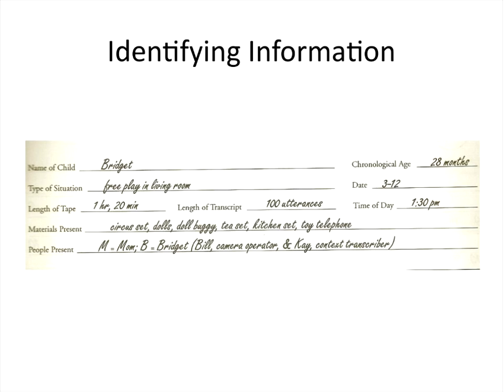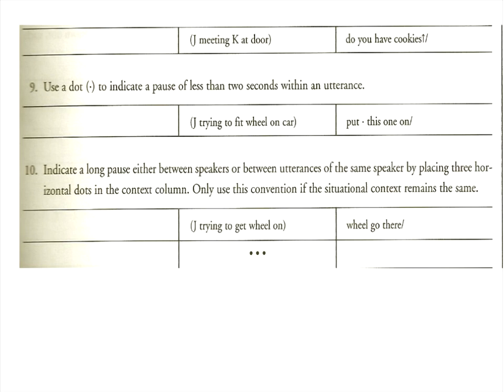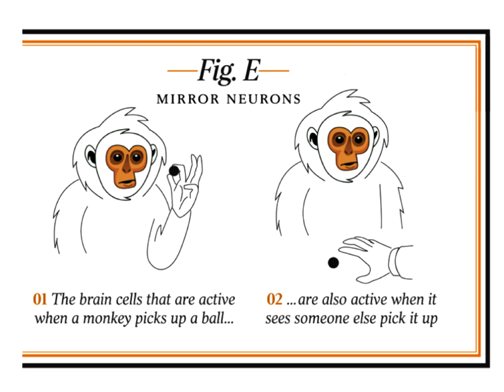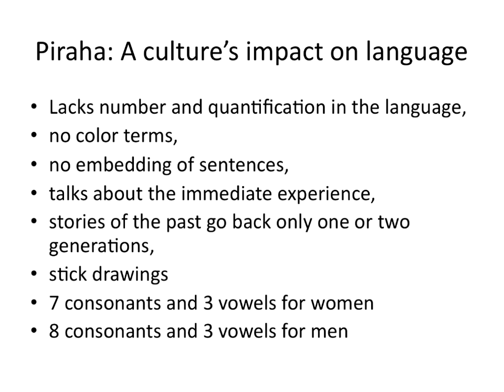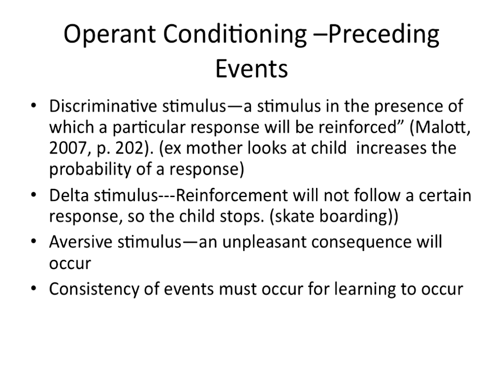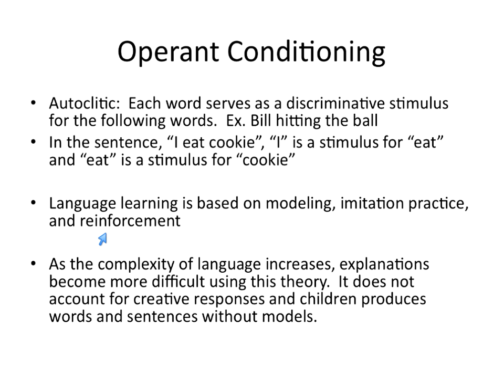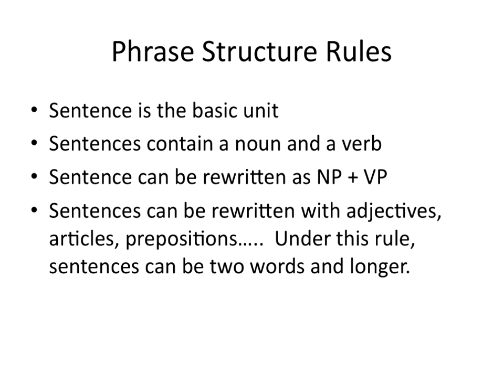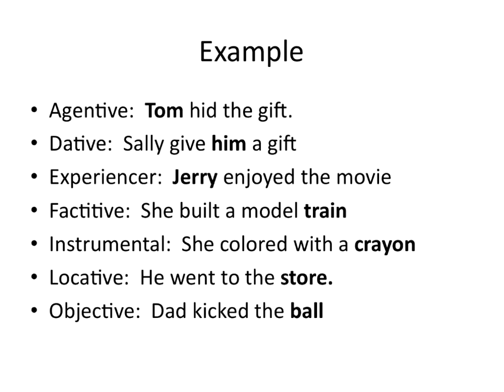SPTH 3500 98 Session 2 061417